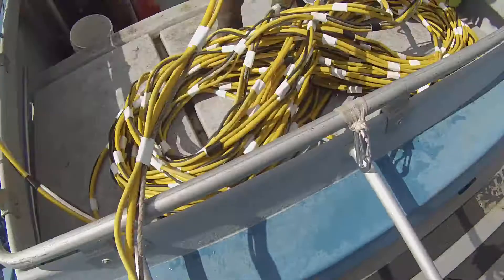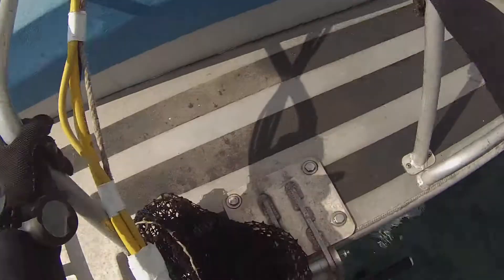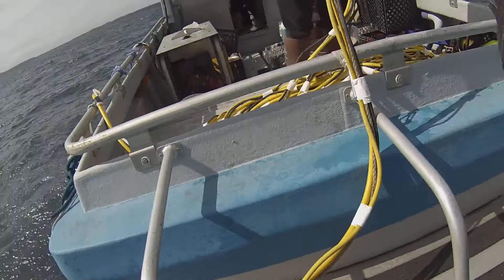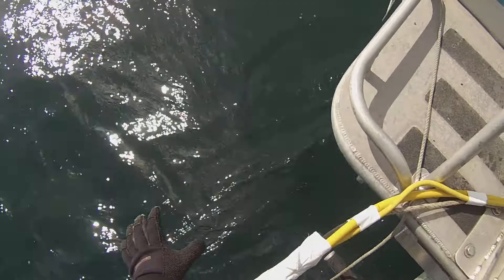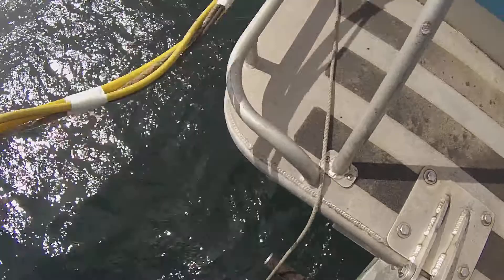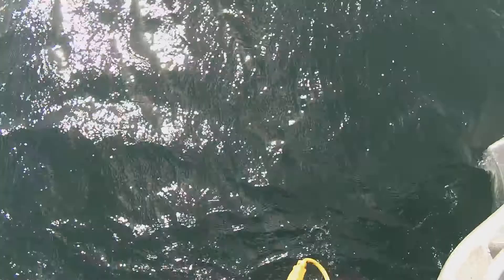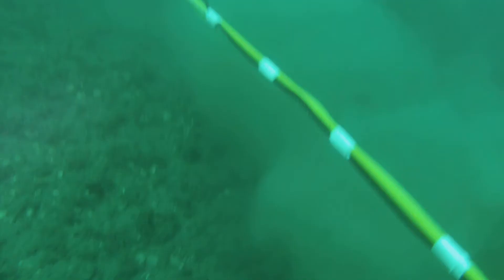GoPro - HD- Harvesting Sea Cucumbers Near San Juan Island, WA Pt. 1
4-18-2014 - Randy K. from the Limmi Nation collecting Sea Cucumbers and capturing other wonderful underwater footage in Griffin Bay.